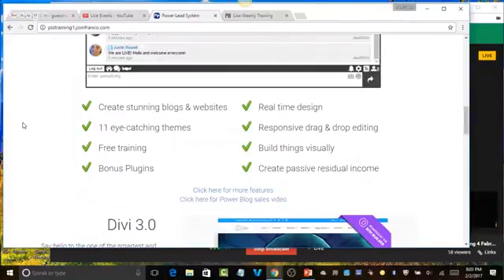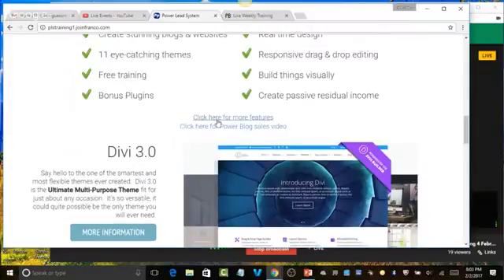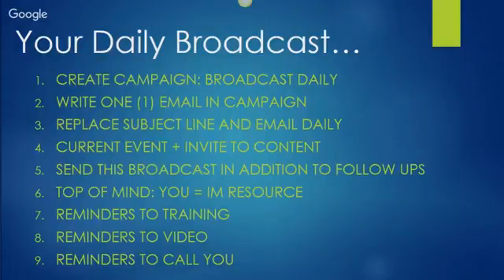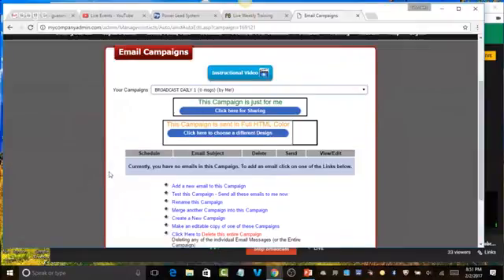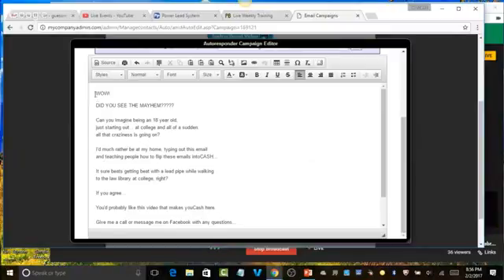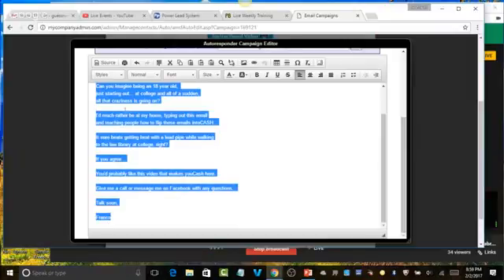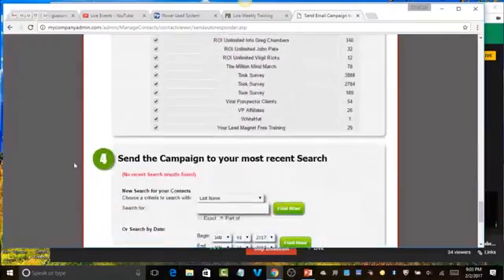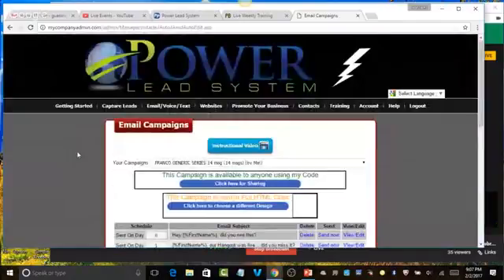How to earn money fast with Power Lead System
Earn money fast with the power lead system. Continue to watch the power lead system hangout video above and learn how to get money fast, after that click this link to get the system, (PLS).